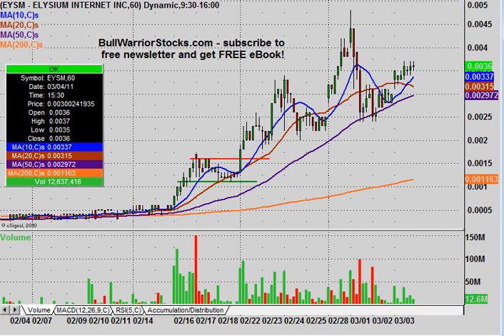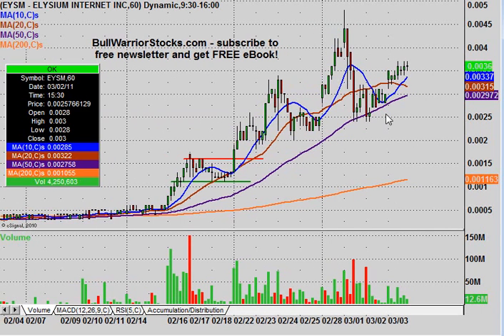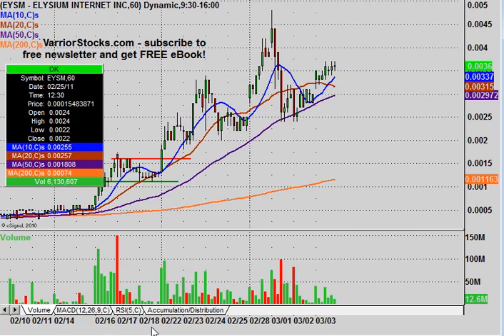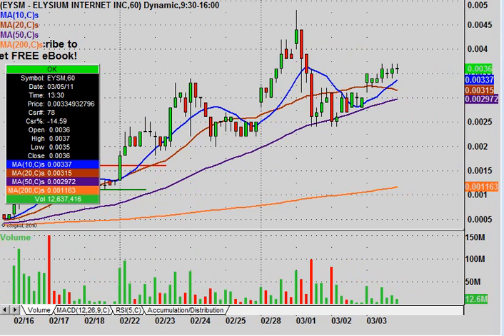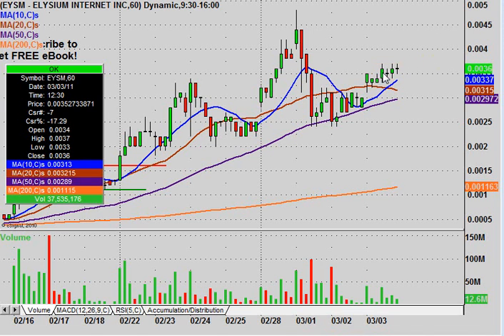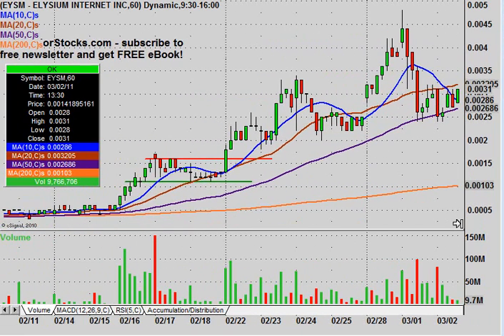EYSM Technical Stock Chart_ 3/3/2011